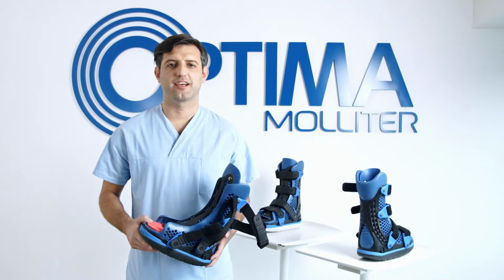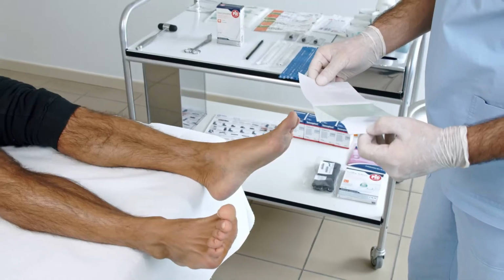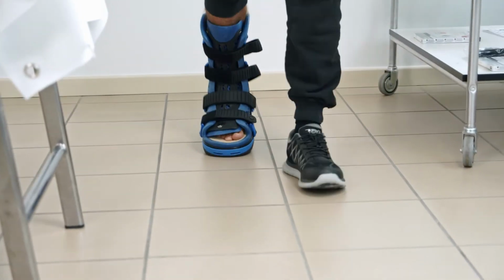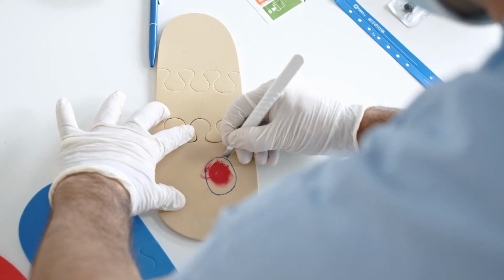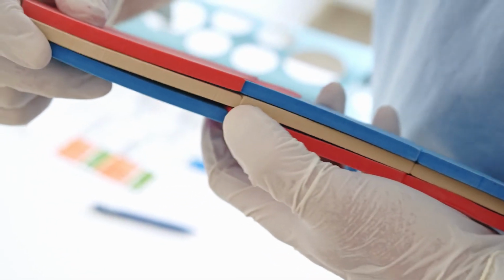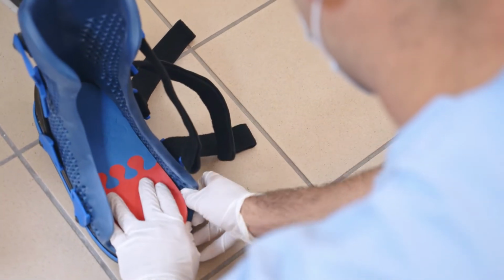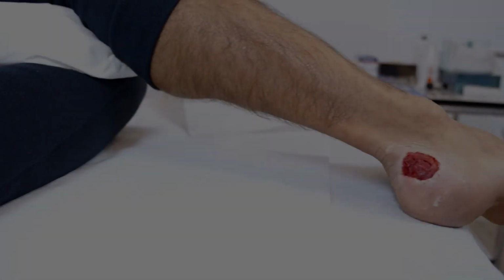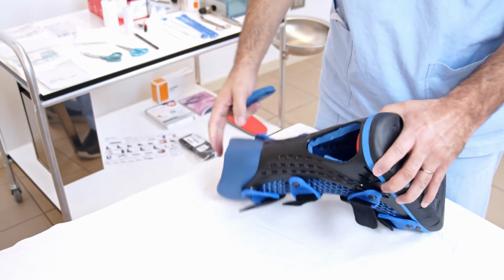Optima Molliter - SBI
A look at the Optima Molliter SBI Walker.